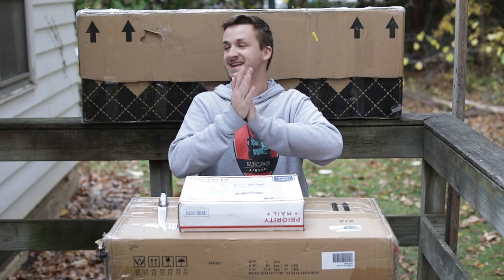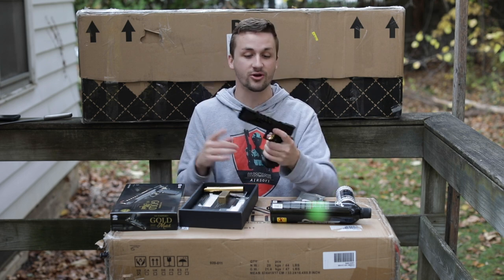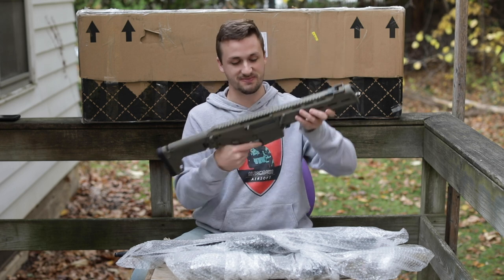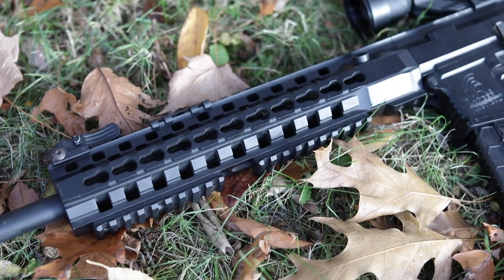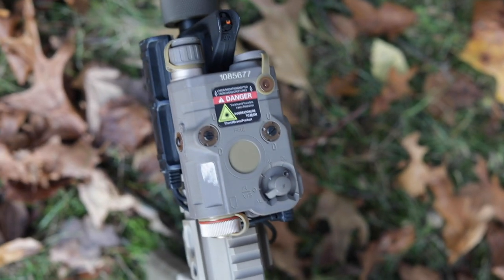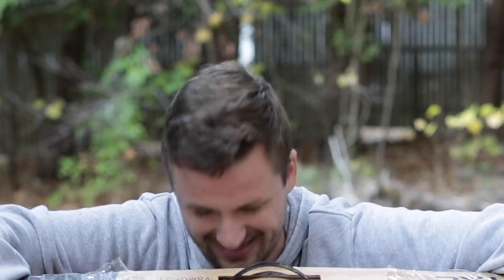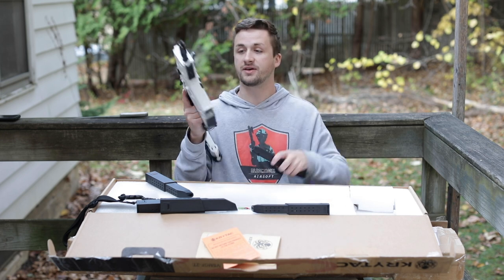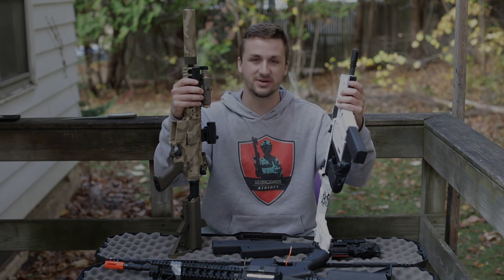$1500 THICC Airsoft Unboxing (Kriss Vector, TM Hi Capa, and M4s Galore)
Back with another banger of an unboxing for this weeks video! Appreciate you guys. Thanks for the loyalty :)